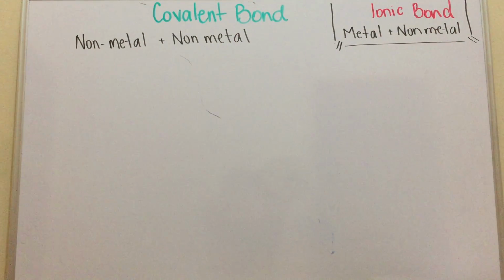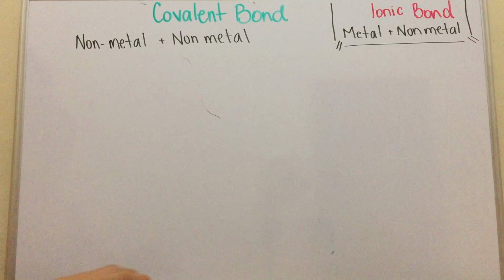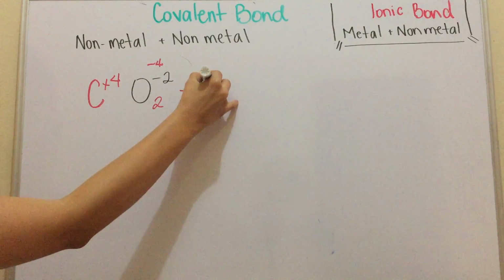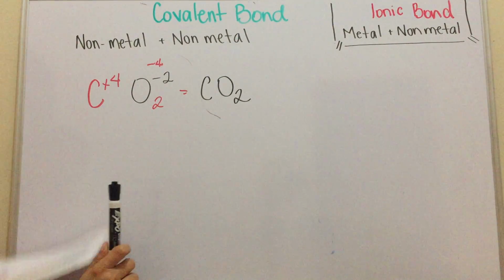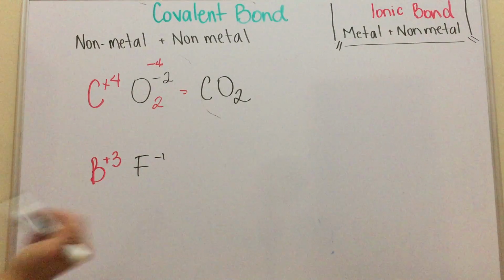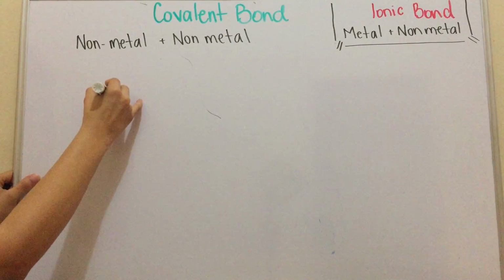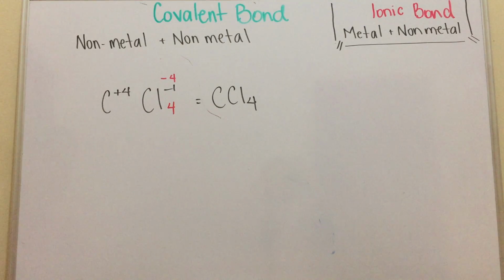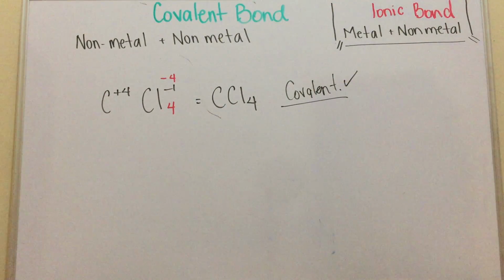Covalent bond 9th